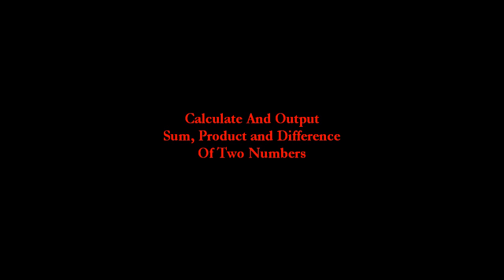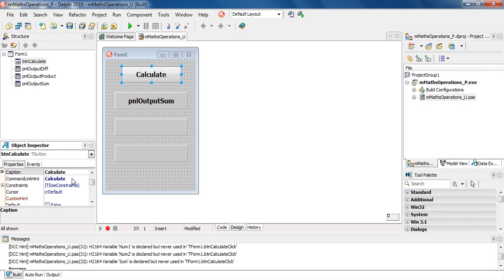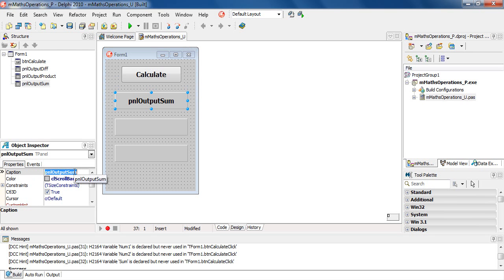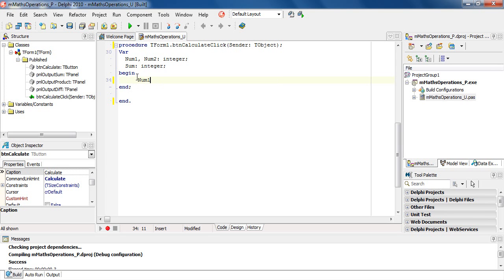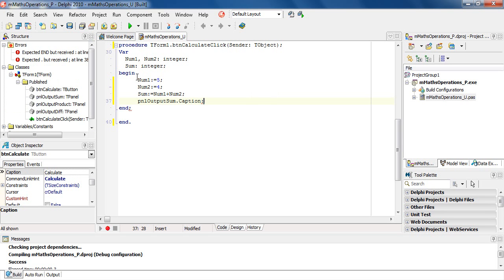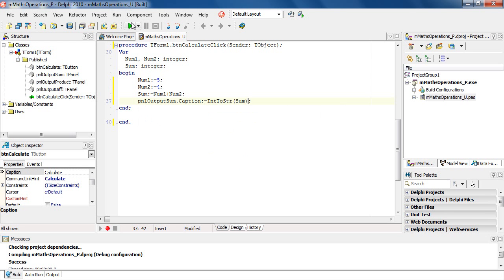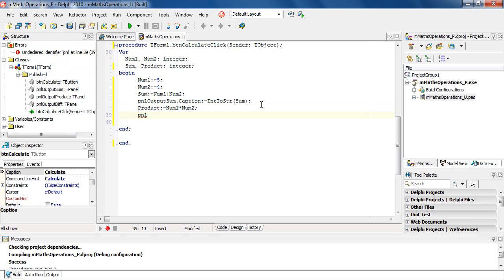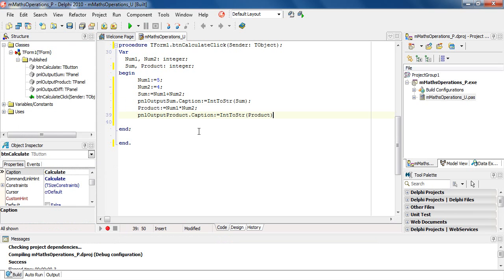Delphi: SumProdDiff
Add, Multiply and Subtract 2 Num